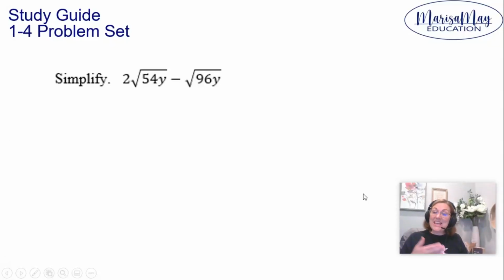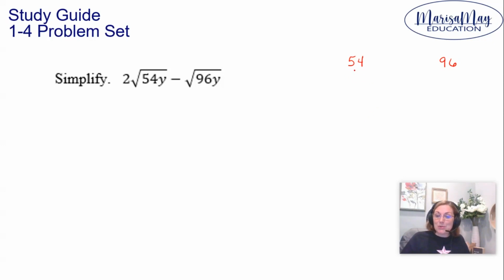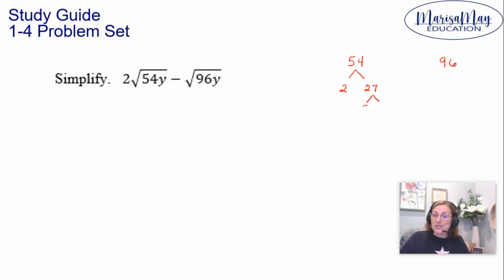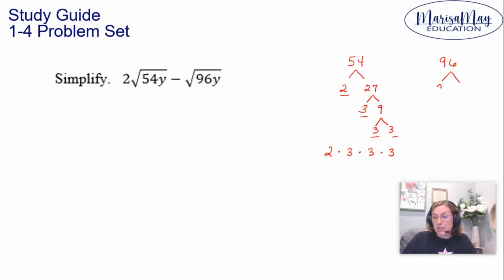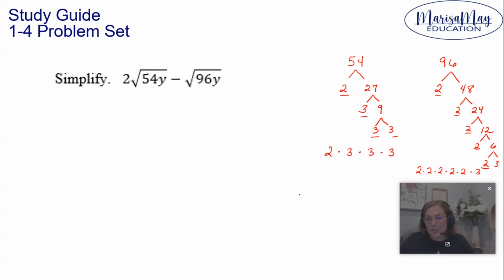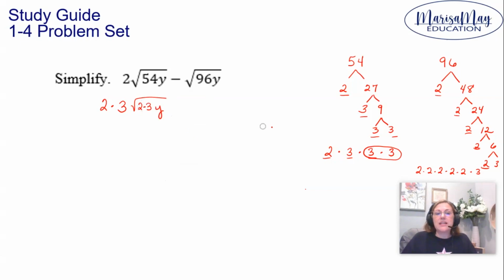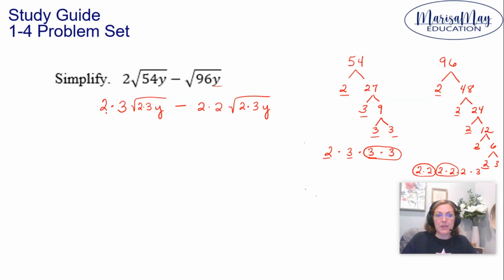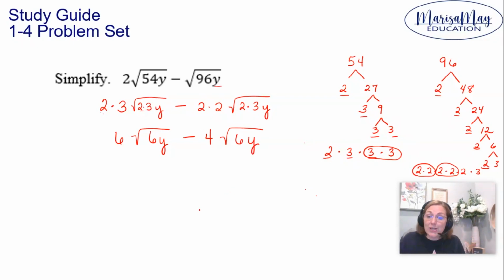Quantitative Analysis Study Guide 1-4 Simplifying and Subtracting Radicals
In this video, I explain how to simplify and subtract radicals.